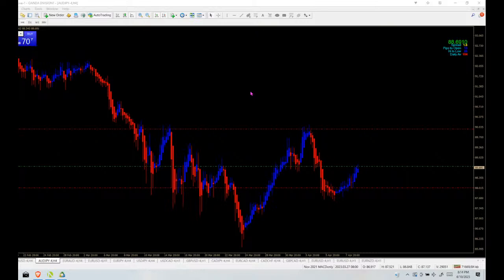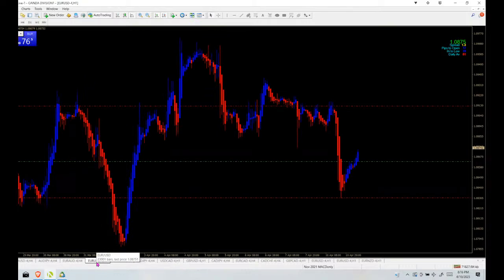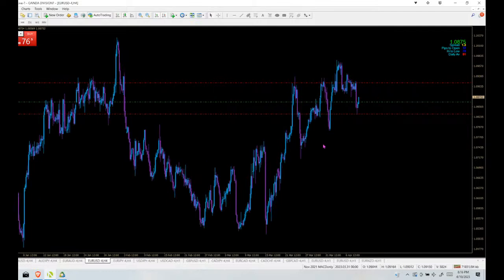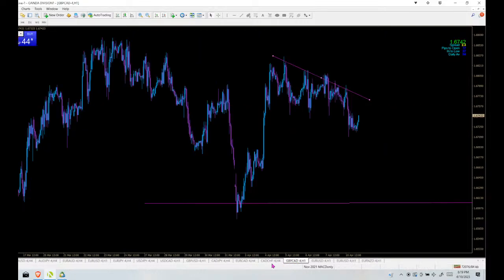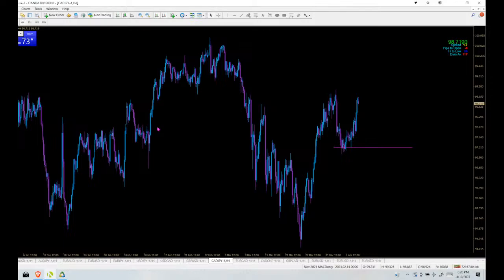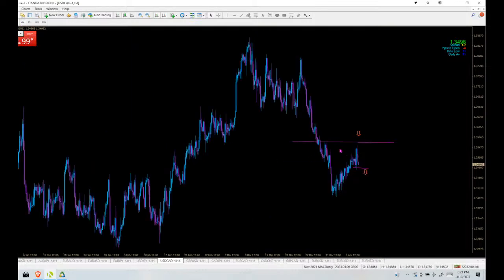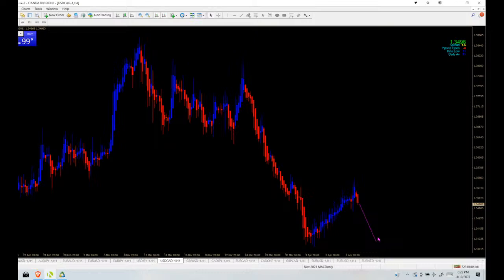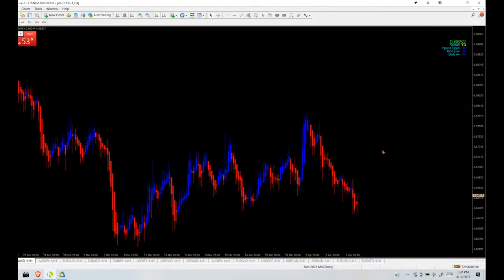Using Heiken Ashi and Traditional Candlesticks for Trading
In this live session, I will talk about the plus and minuses of using candlesticks or Heiken Ashi candles and then show you how I use them in combination for trade entry and management.